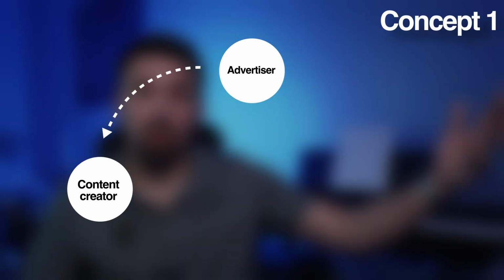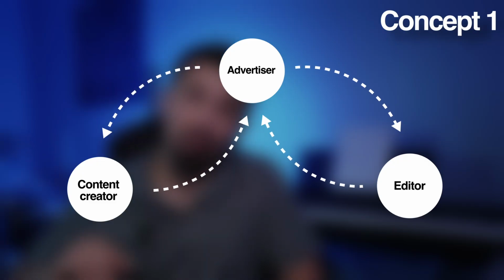Meta Ads in 2025: Move Slow, Get Left Behind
0:00 - Introduction
0:26 - Book recommendation
0:49 - My past life
1:28 - Concept #1 - Make ads fast
1:39 - Meta is rewarding creative volume
2:33 - How to speed up your creation
3:45 - Use AI for market research
4:48 - Use Canva / ChatGPT for statics
6:06 - Copying competitors is a losing strategy
7:33 - Summary of Concept #1
8:06 - Concept #2 - Make websites easy to change
9:24 - A/b testing
11:09 - Move slow, get left behind
11:50 - Join my Skool community before May 1 for a steep discount

In this video, we discuss how to make meta ads creatives rapidly, how to rapidly test meta ads creative, testing meta ads effectively, test meta ads creatives, make AI ads for Meta, how to use ai to make meta ads, a/b testing meta ads and more.